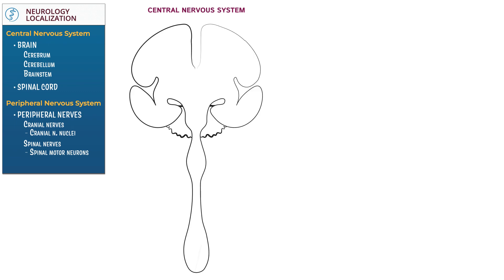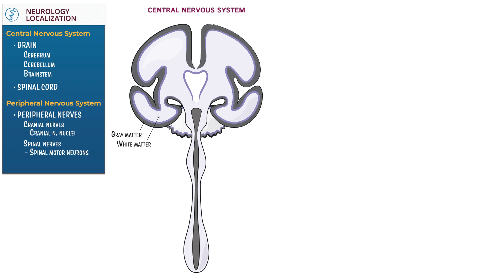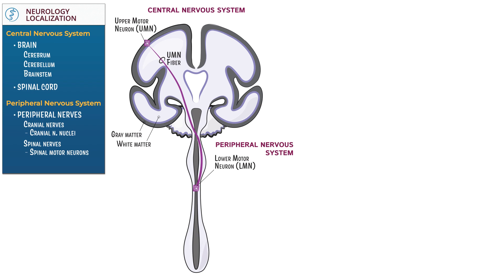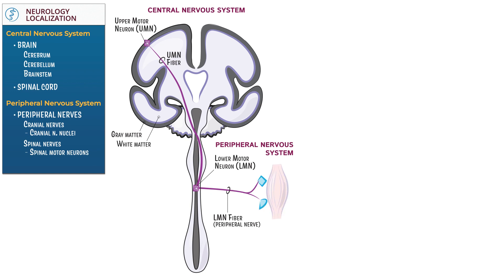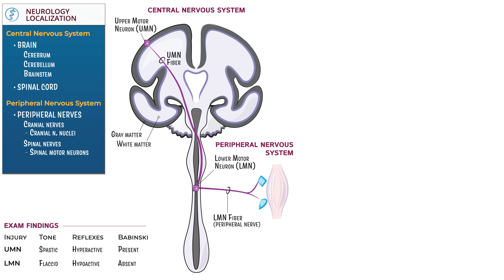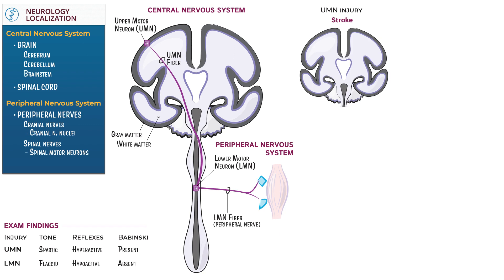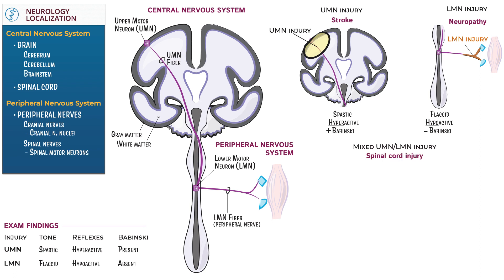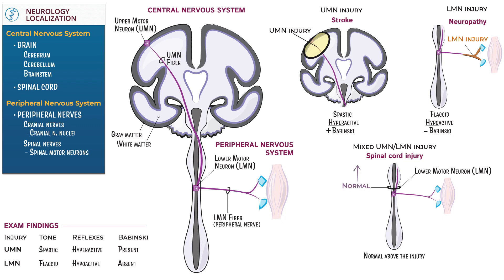Neurology Localization by Ditki, Medical & Biological Sciences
In this tutorial you'll learn about the central and peripheral divisions of the nervous system and learn what constitutes upper and lower motor neuron signs.

For more neuroanatomy and clinical neurology, sign up for a Free Trial at ditki.com. You'll get access to tutorials, quizzes, interactive assessments, and clinical correlations and cases that will prepare you for a career in the medical sciences.